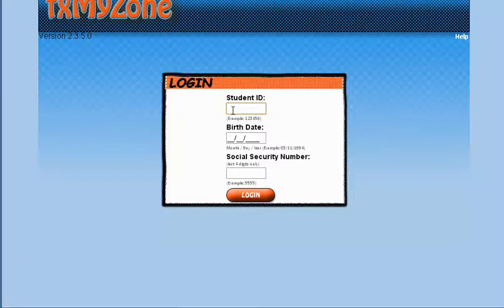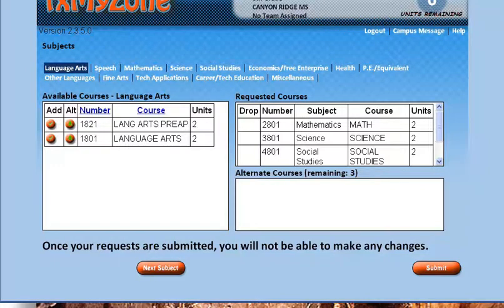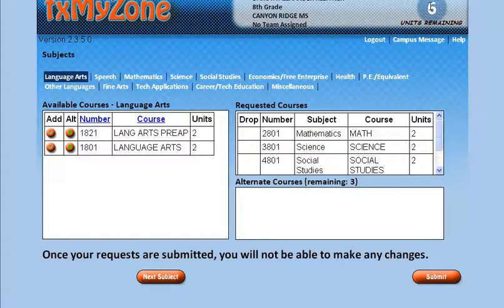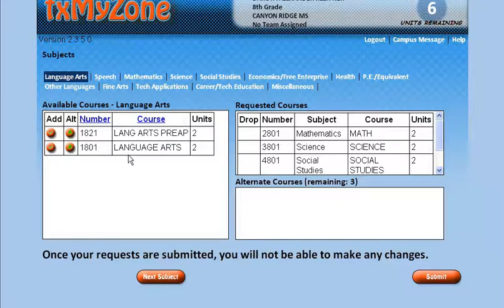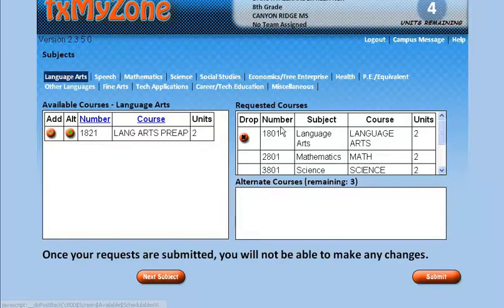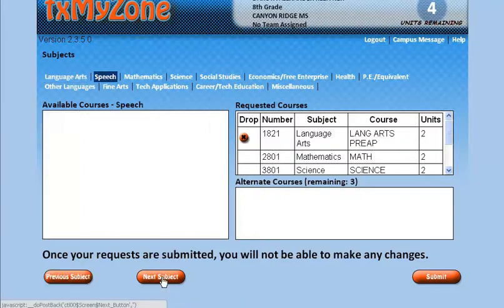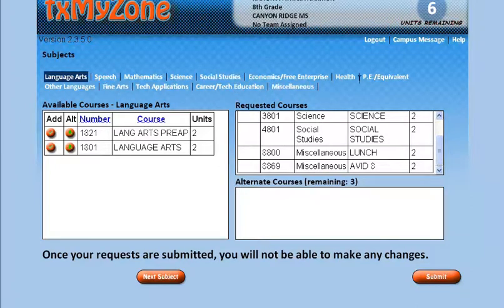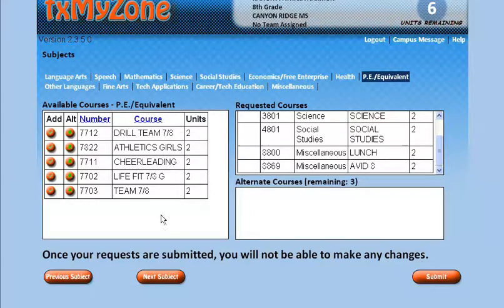7_to_8_tx_zone_2014